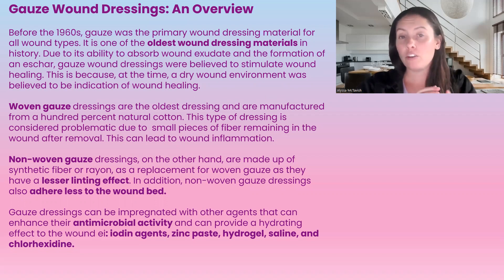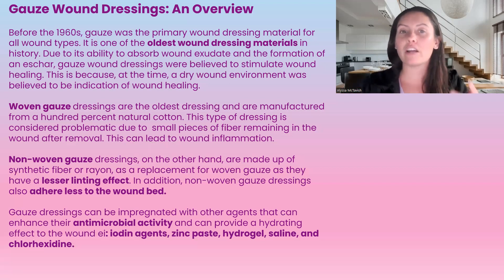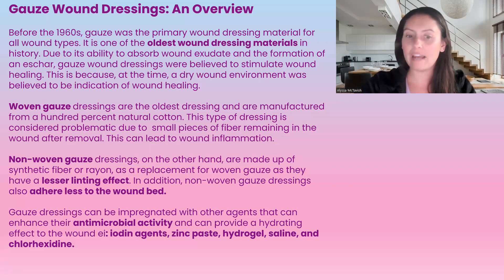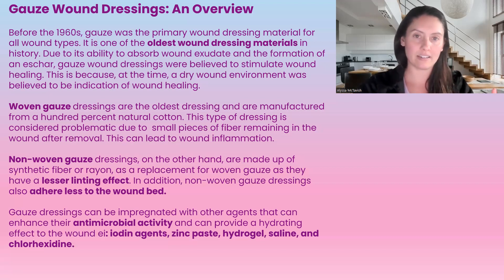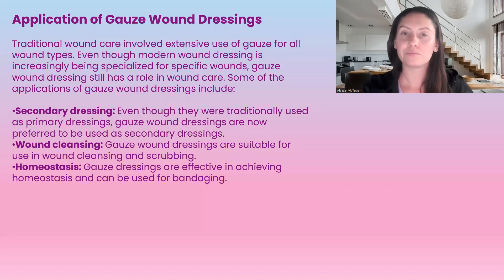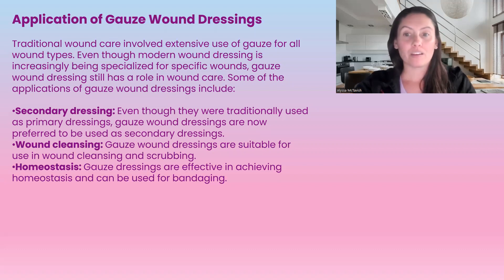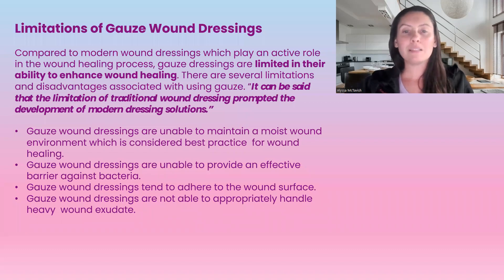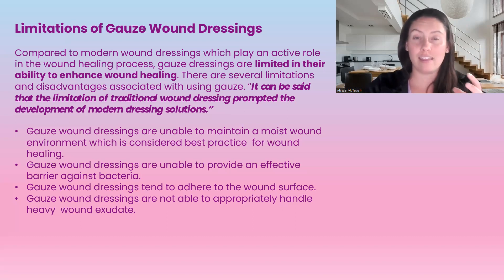Gauze wound dressings: Benefits, Application and limitations